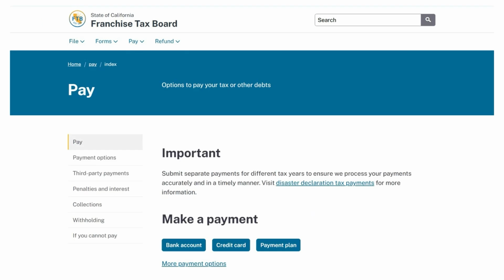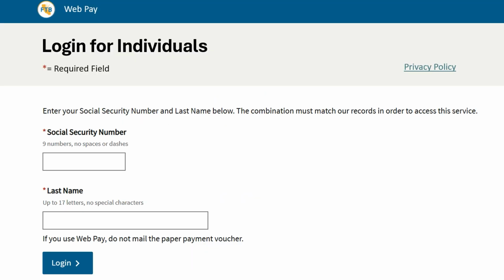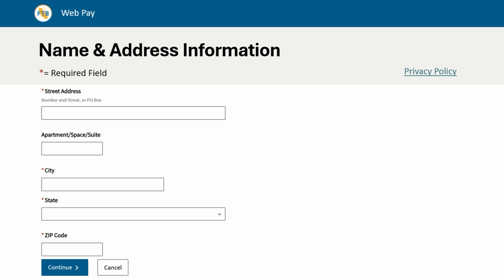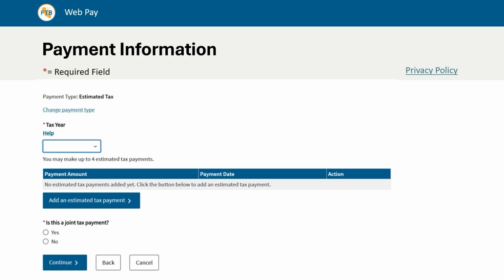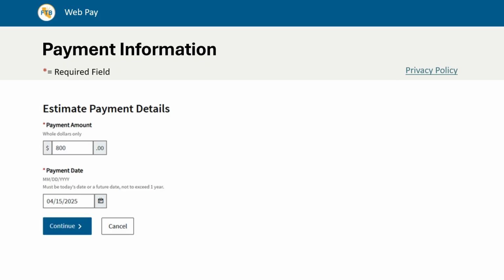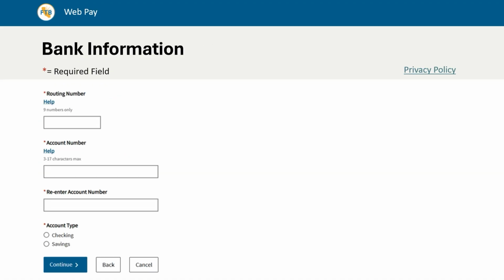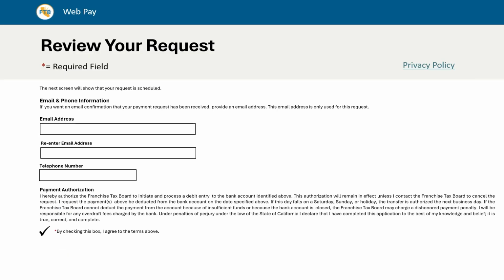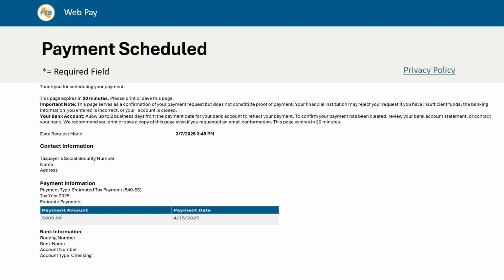How to Make a Personal Income Tax Estimate Payment using WebPay